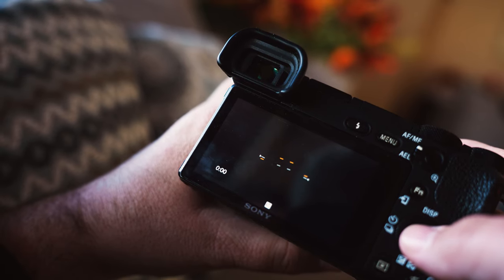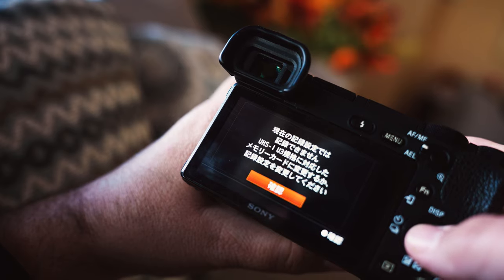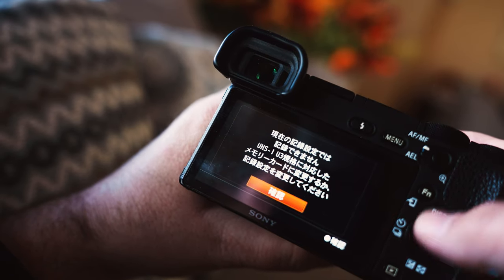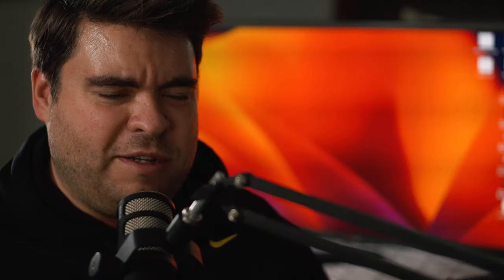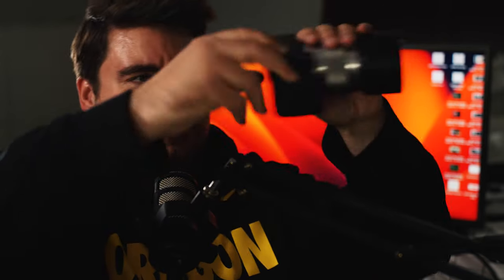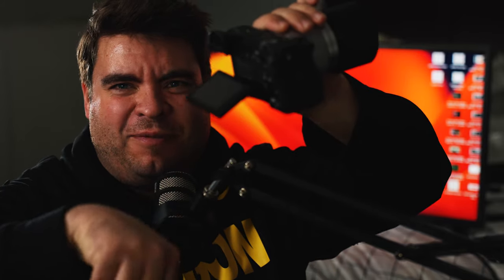Should You Go Full Frame?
Should you go full frame?  There is a lot of talk about how important it is to upgrade your tiny crop sensor camera to a full frame beast, but how do they actually compare in the wild?  Can I switch between full frame and crop sensor without anybody noticing?  Maybe I can on Youtube.  Either way, I am heading out to a state park with some pretty scenery to test them.  Its actually the second time I am going because I forgot to bring memory cards for the APS-C camera, and could not read the Japanese menus in order to format the memory card I found after digging through the bag.  The second time things worked out, so we are able to compare and determine wether you should go full frame or just stick with what you've got.  After seeing the footage side by side, is it worth it?  Should you go full frame?  What if I compare them to the cinematic qualities of a ten year old iPhone?  Should you be thinking of upgrading from a smart phone to an actual camera?

Should you go full frame?  Is full frame worth it?  Is full frame better than aps-c?  Is full frame better than a crop sensor?  Do you need full frame to make good videos?  Is full frame professional?  Should I upgrade my camera?  Is a smart phone good enough for youtube?